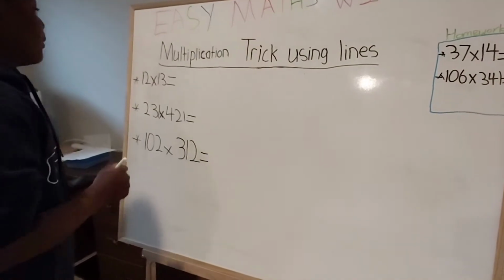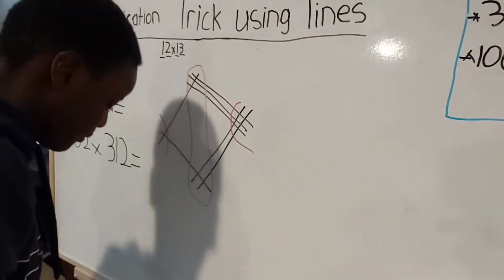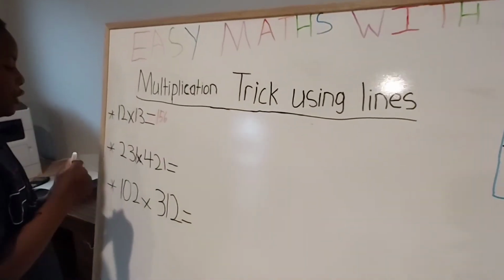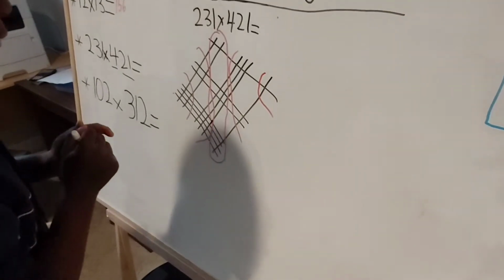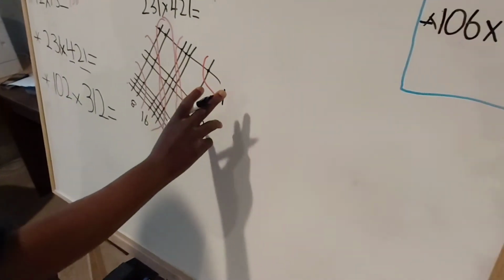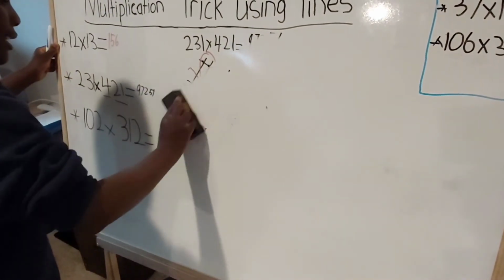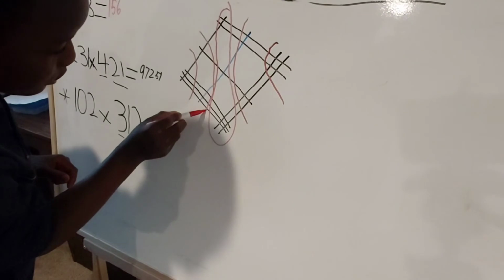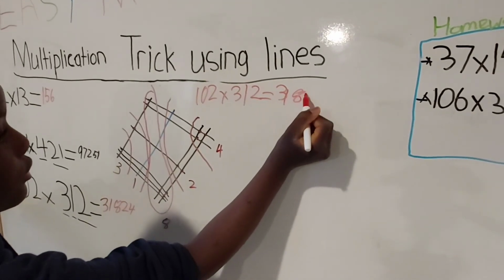Multiplication Trick using Lines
multiplication, maths trick, easy maths